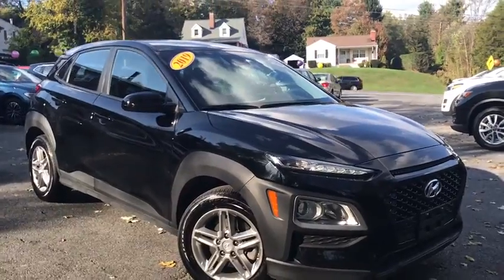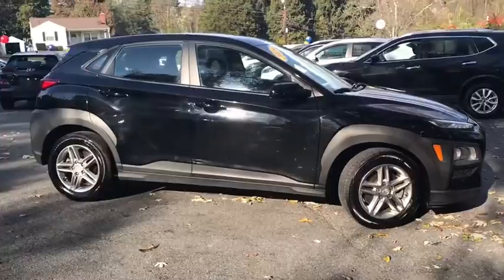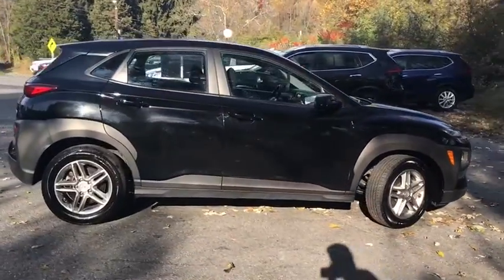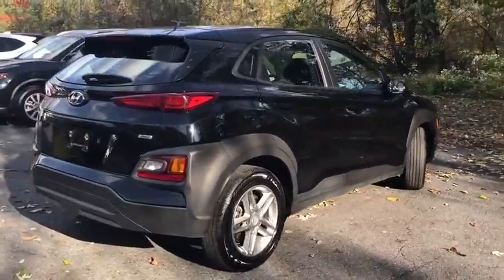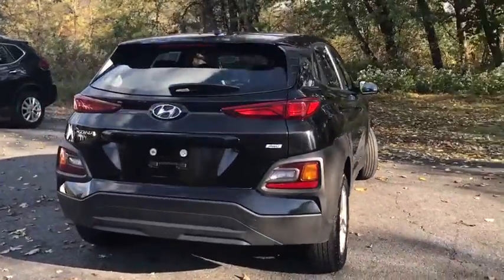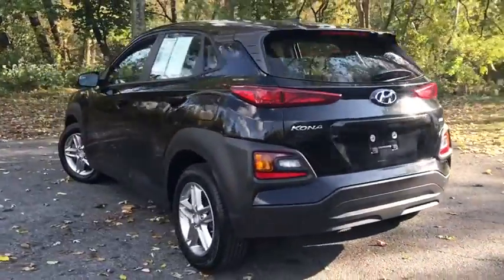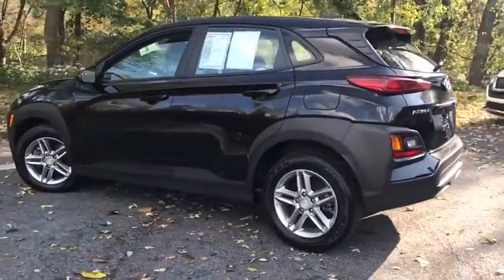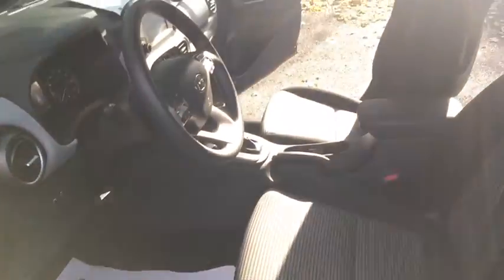2019 Hyundai Kona Middletown, Frederick, Gaithersburg, Hagerstown, Winchester, MD 23276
Ultra Black Pearl Used 2019 Hyundai Kona available in Middletown, Maryland at Braddock Motors. Servicing the Frederick, Gaithersburg, Hagerstown, Winchester, MD area.

Braddock Motors
6921 Urner Ave

MD State Inspected * Remainder Factory Warranty * One Owner * Clean Carfax * Bluetooth * Hands Free * MP3 * USB Port * Premium Audio * All Wheel Drive / AWD * Rear Backup Camera * Premium Wheels * Remote keyless entry * Steering wheel mounted audio controls.brbrUltra Black Pearl 2019 Hyundai Kona SE I4 6-Speed Automatic with Shiftronic AWD 25/30 City/Highway MPGbrbrAwards:br  * 2019 KBB.com 10 Coolest New Cars Under $20,000   * 2019 KBB.com 10 Best SUVs Under $30,000   * 2019 KBB.com Best Buy AwardsbrbrCALL NOW!!! Good/Bad Credit/No Credit OK...IN-HOUSE Financing Available NEW First Time Buyers Program!! NO Money Down Programs!! 30 Day/1000 Mile Warranty...Free Carfax Visit us at BraddockMotors.com...Please note in the interest of full disclosure our processing fee is $495 (not required by law)...These Prices are only good thru our qualified lenders..CALL NOW!!!